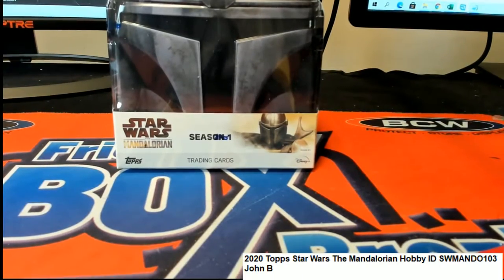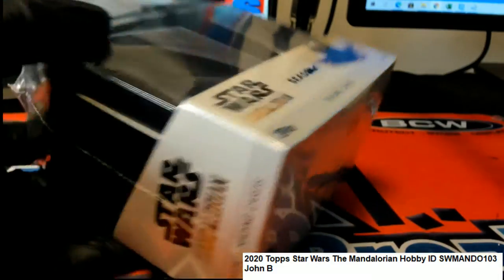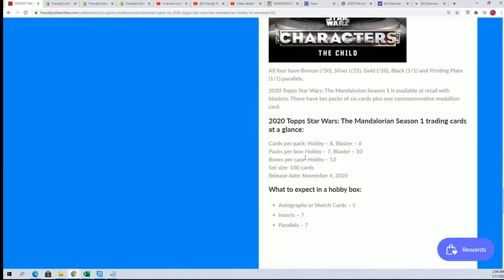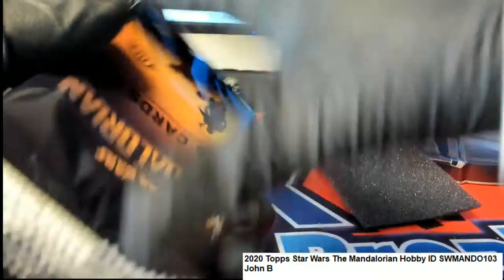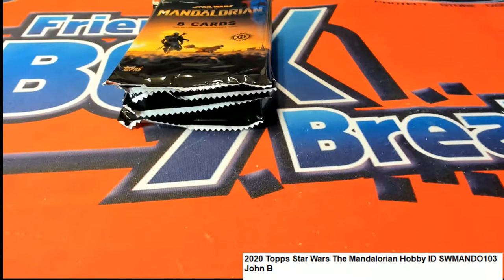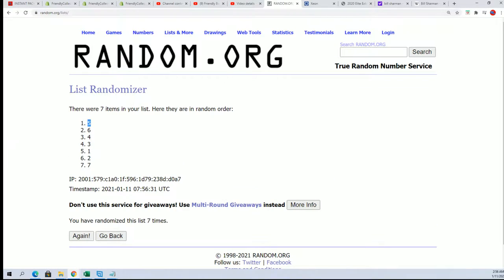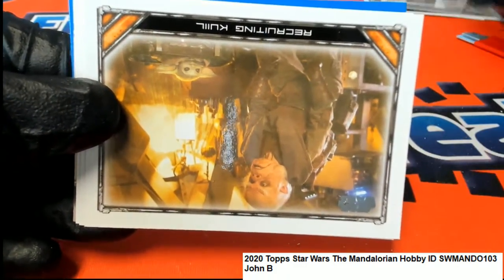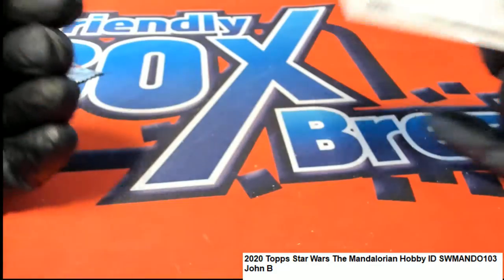2020 Topps Star Wars The Mandalorian Hobby John B's Pack ID SWMANDO103